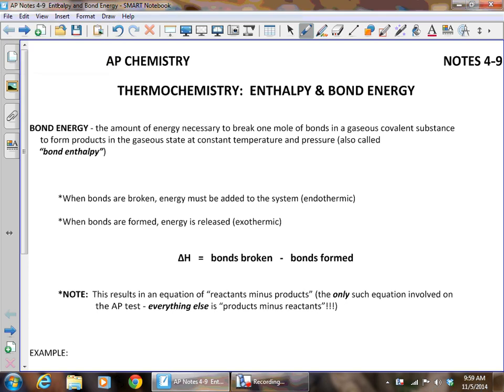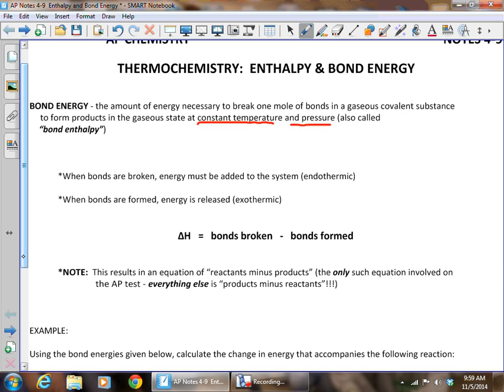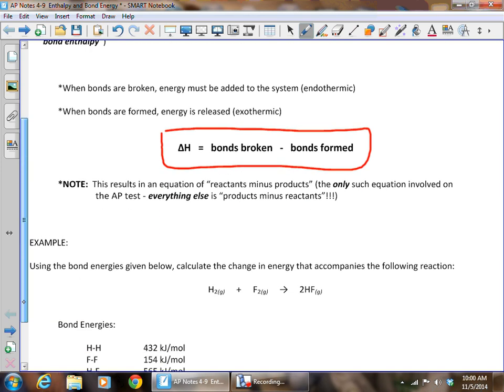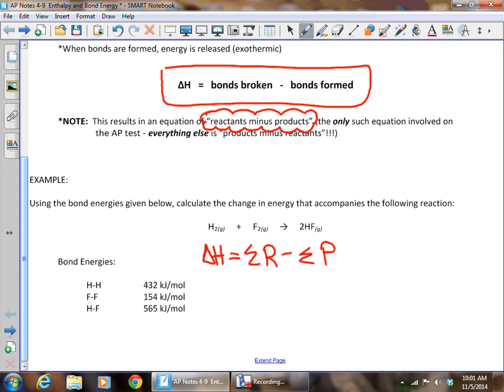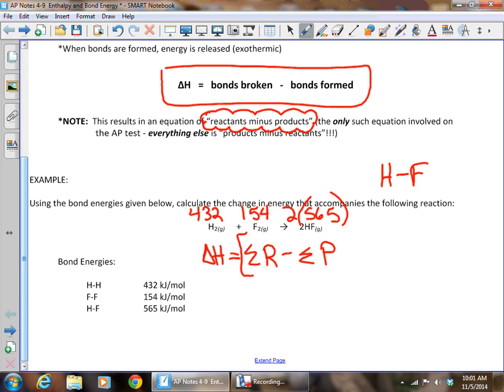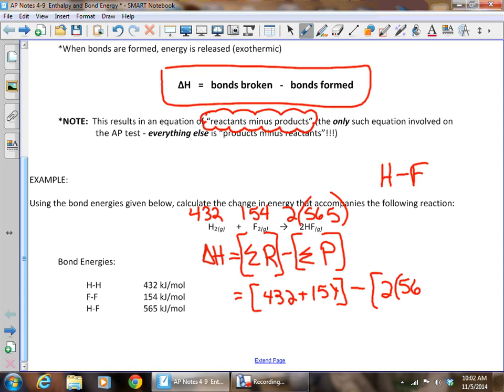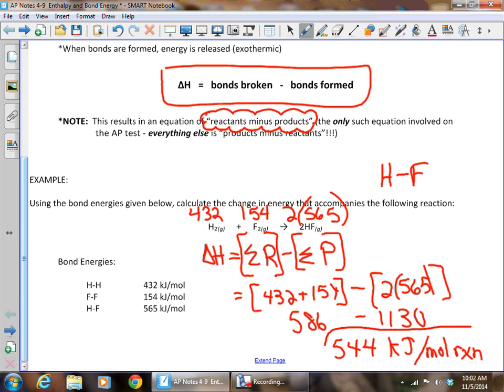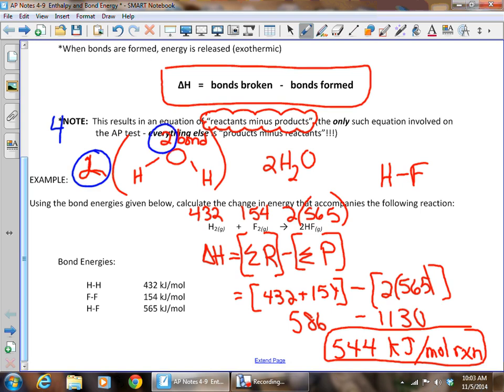AP Video Notes 4 9 Enthalpy and Bond Energy